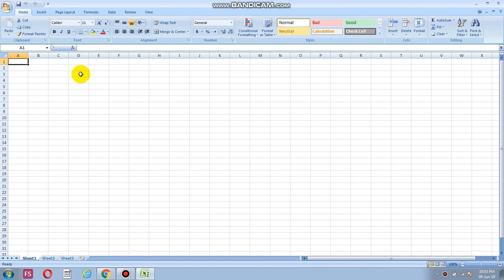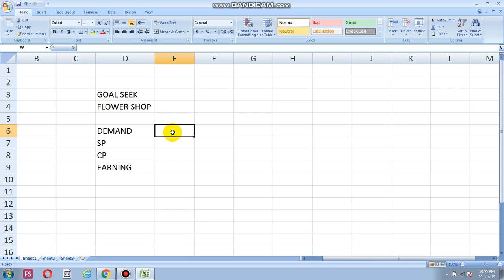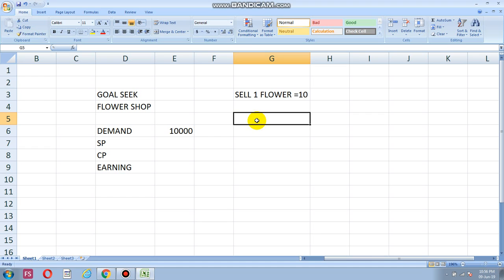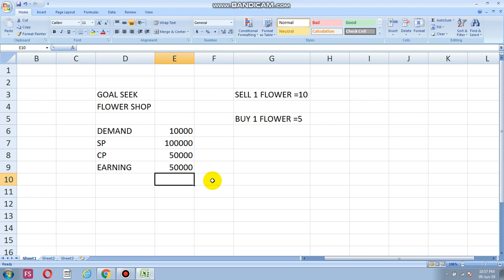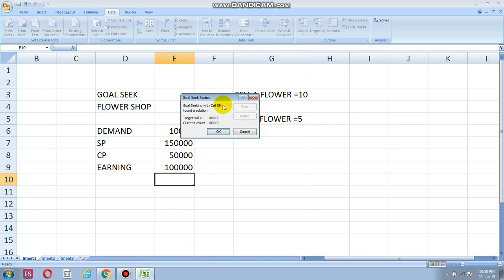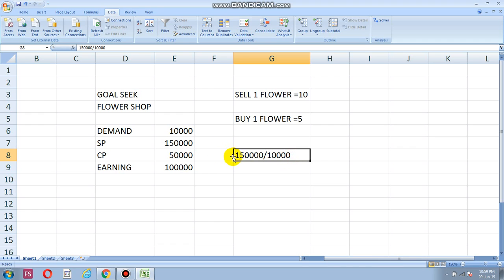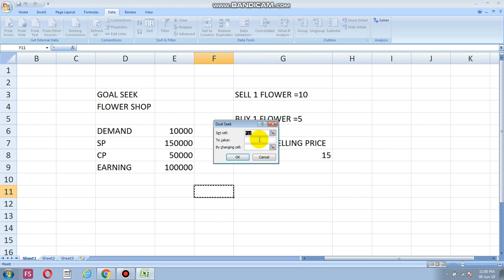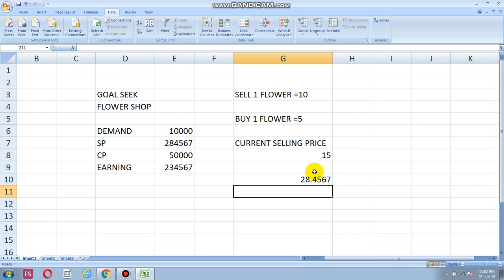Goal Seek Function Of Excel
Get to know how to use goal seek function of excel in simplest manner and example.Upgrade your self by learning excel.

vlog _7